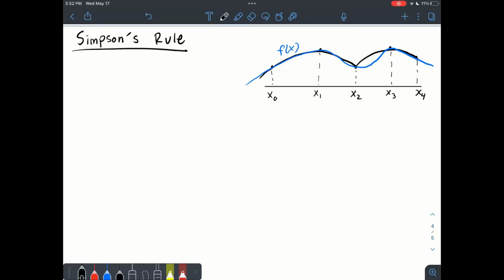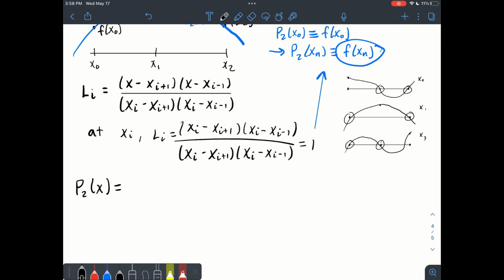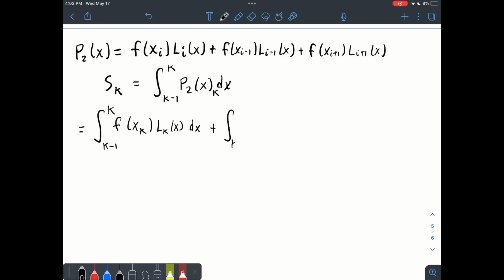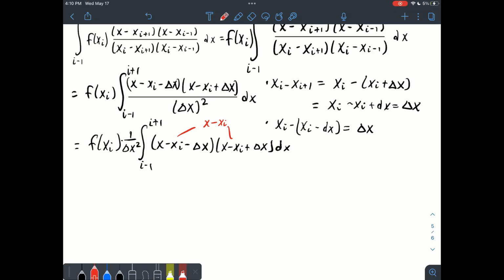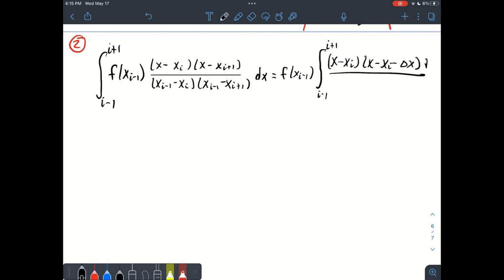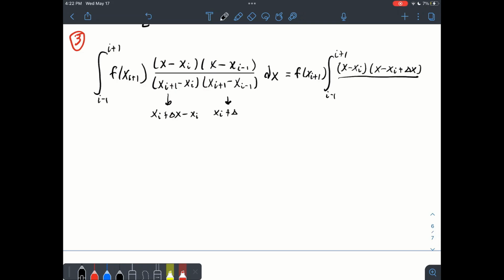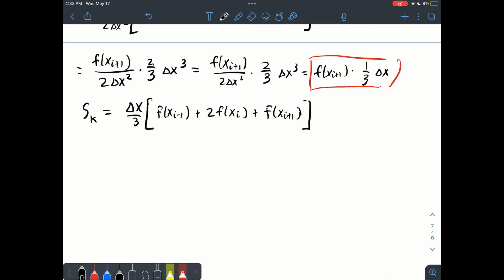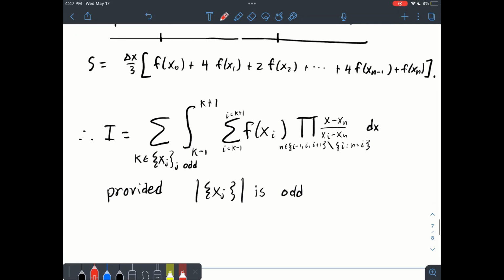Simpson's Rule Derivation Deep Dive